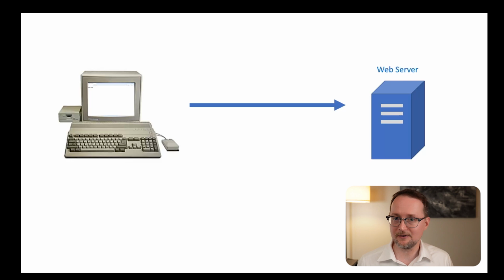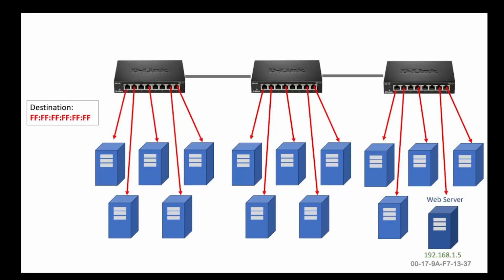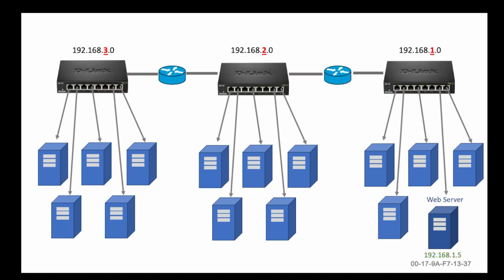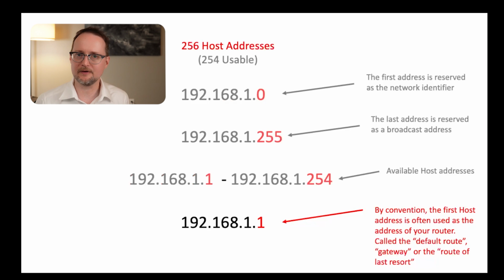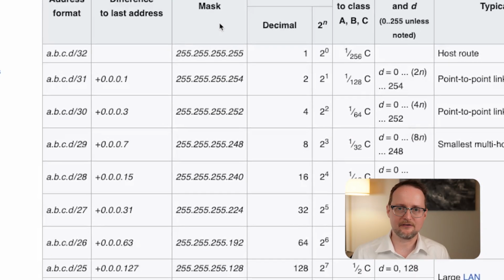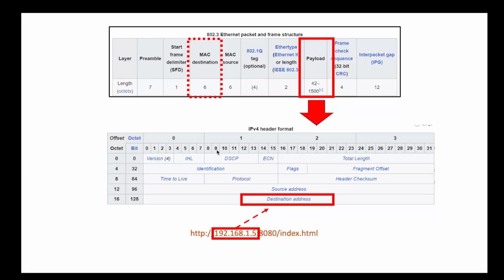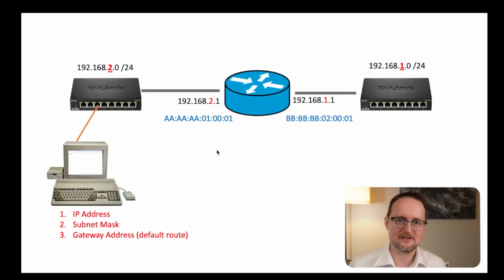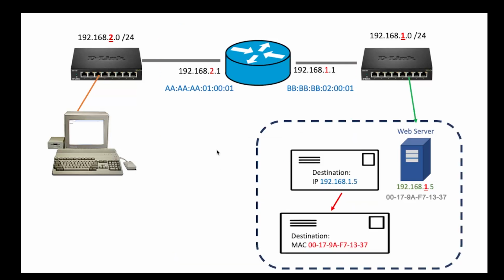OSI Model Layer 3 - The Network Layer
In this video, I'll discuss IP addressing and routing in computer networks, called the Network Layer. This is Layer 3 of the OSI Model. This video is a part of my series on Networking fundamentals.

00:00 Intro
00:38 Why do we need IP addresses?
03:05 IP Address Structure
06:21 Classless Inter-Domain Routing (CIDR)
07:09 Where does IP Addressing Fit in the OSI Model
08:47 Traversing multiple Networks